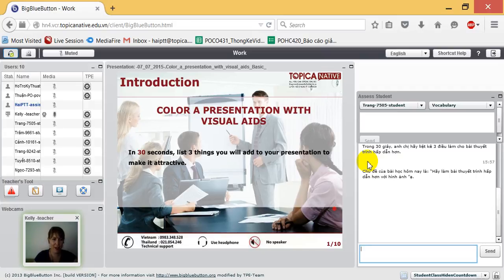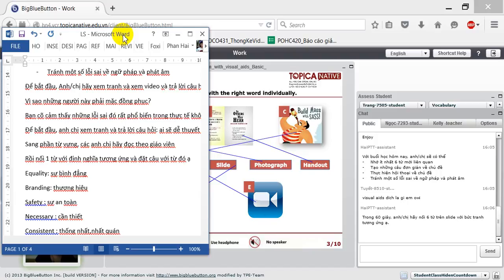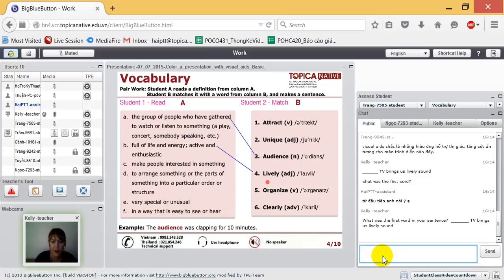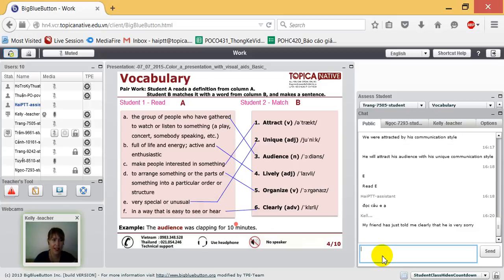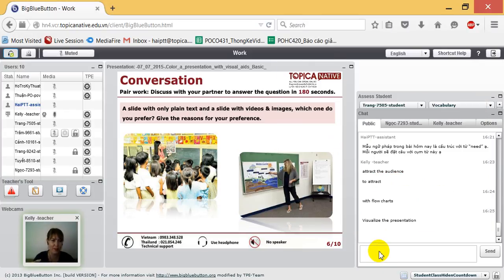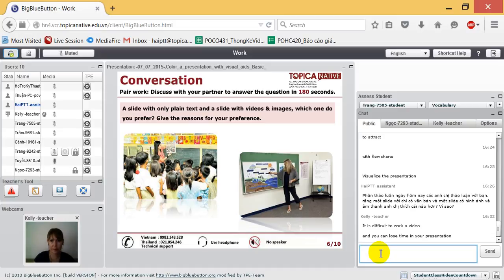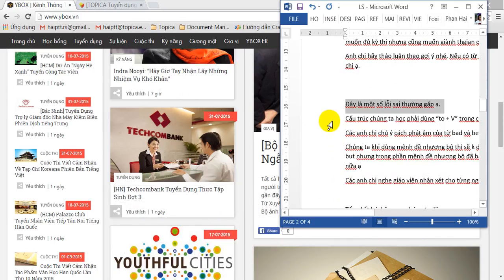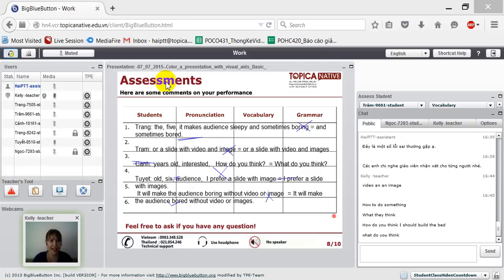07072015_16h_LS_Basic_Kelly_HaiPTT.wmv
07072015_16h_LS_Basic_Kelly_HaiPTT.wmv